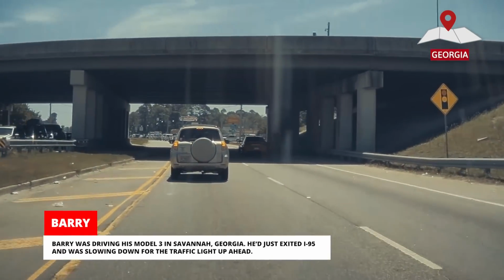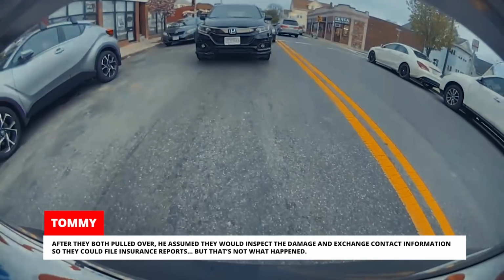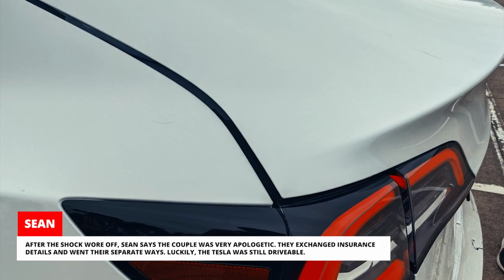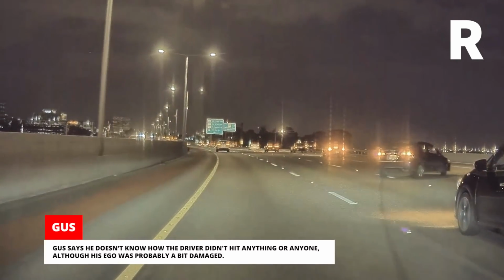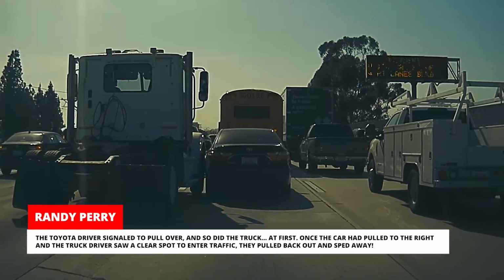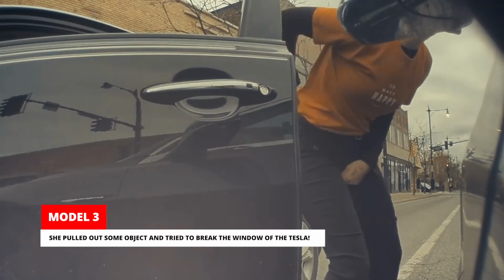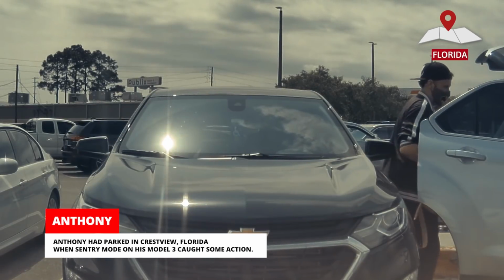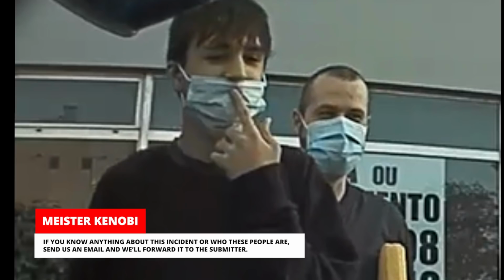HONDA ON TWO WHEELS CAUSE $52,000 DAMAGE TO A TESLA | TESLACAM STORIES #67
Honda driver crashes into Tesla, sending the car on two wheels and causes over 52 000 USD of damages to the Tesla. This and much more in this weeks episode of Teslacam Stories.

Teslacam Stories is a series of Tesla owners real experiences told by the Tesla Dashcam and Sentry Mode videos. All incidents are recorded from Tesla vehicles and submitted to this channel by other Tesla enthusiast. I contact each person who send me their videos to talk with them and learn more about their story and to follow up what happened after what we see on their video. Voice over and captions are added to describe what happened, and why. I believe that this additional information regarding the incident gives the videos a newsworthy value.

From the footage and additional information, a viewer can learn the consequences of bad driving and can educate his/her self with better driving safety. This process also gives the videos a great educational value. It is my desire to add my own unique and creative value in a transformative way to ensure you enjoy and learn from the videos being presented.

⚡ New Teslacam Stories episodes released every week.

⚡ Voiceover recorded and edited by Ben & Melissa Anderson of Redeemed Recordings.

⚡ ALL VIDEOS ARE SUBMITTED TO OR FOR WHAM BAAM TESLACAM CHANNEL AND USED WITH ORIGINAL COPYRIGHT PERMISSION.